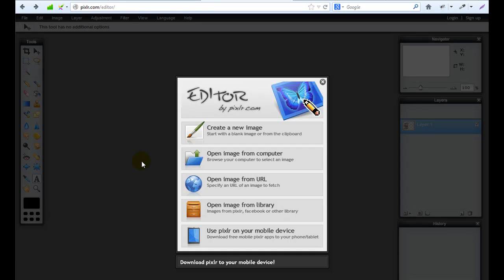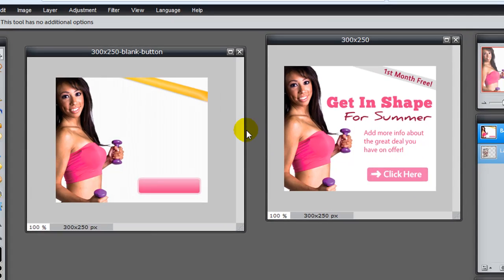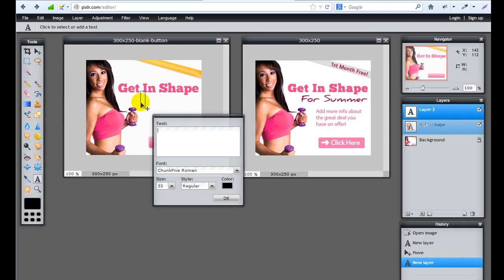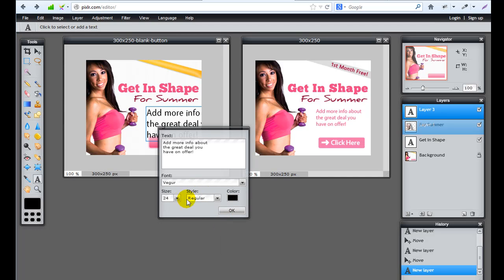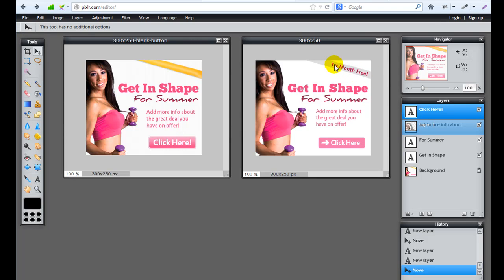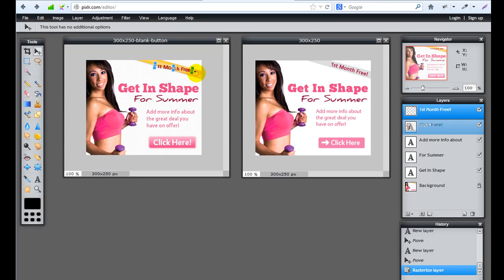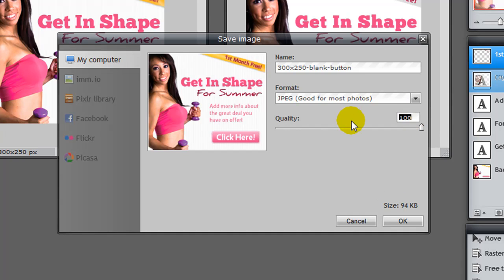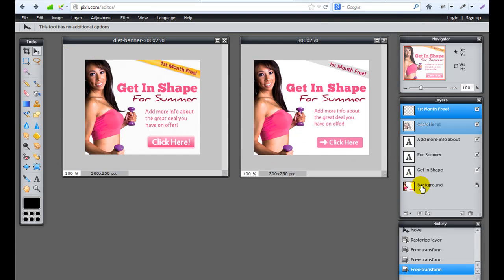Video 2 - Editing-Banners-In-Pixlr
Editing-Banners-In-Pixlr